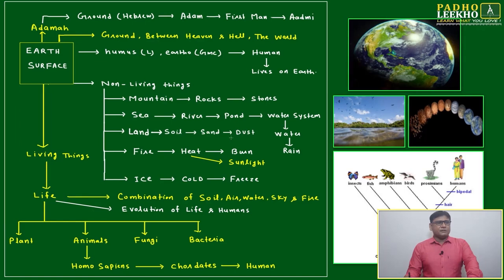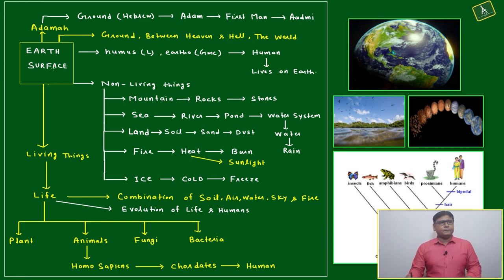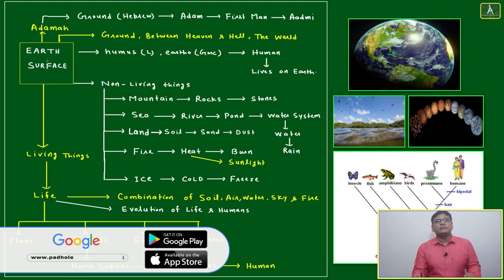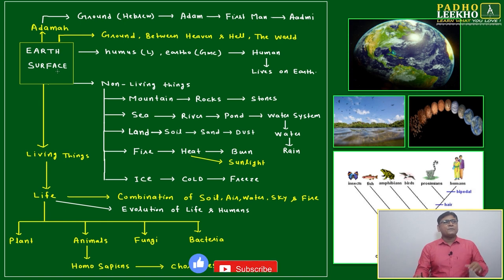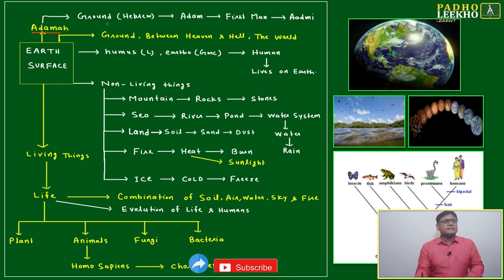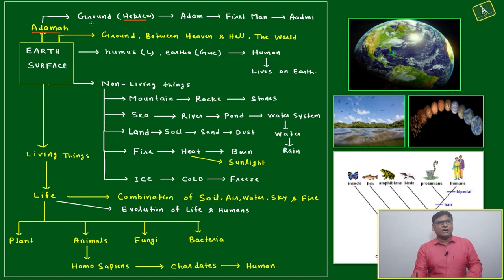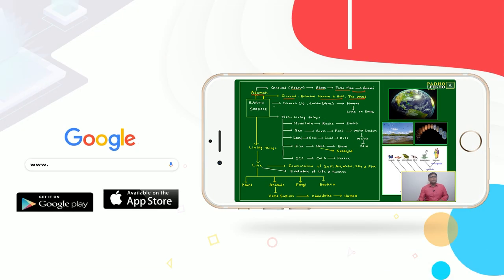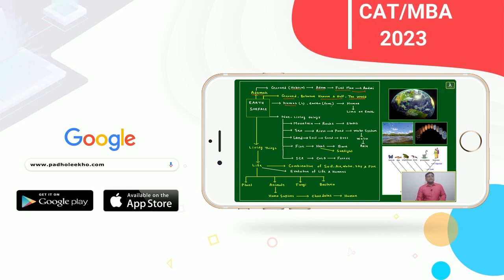THE EARTH SURFACE (VOCABULARY PART-38)VARC |CAT 2023 | CAT/MBA PREP ONLINE